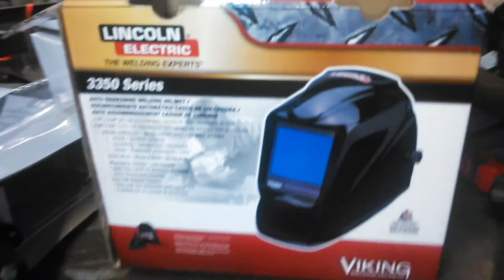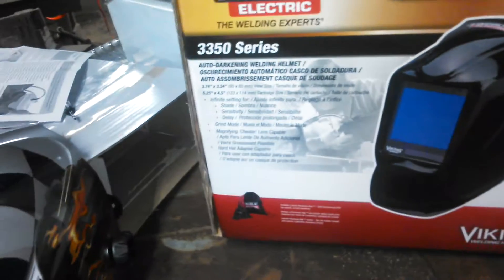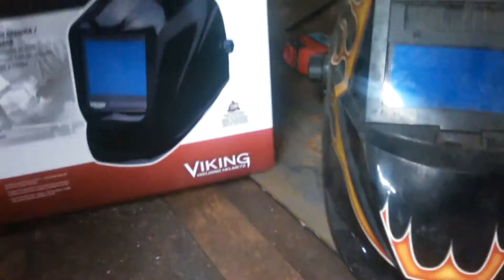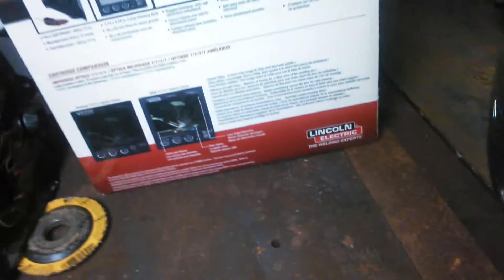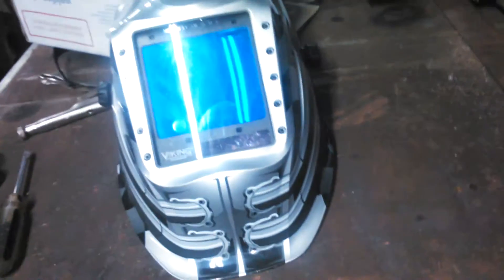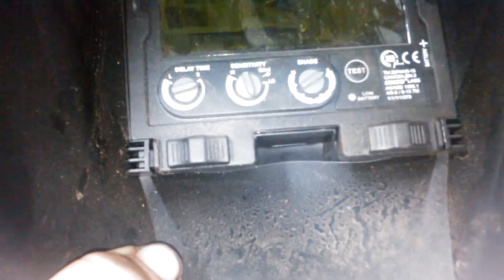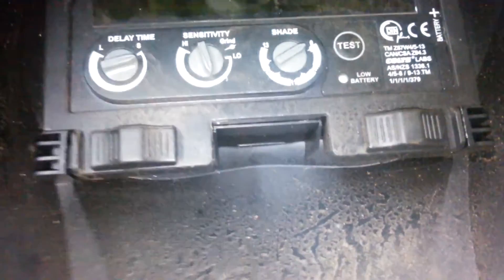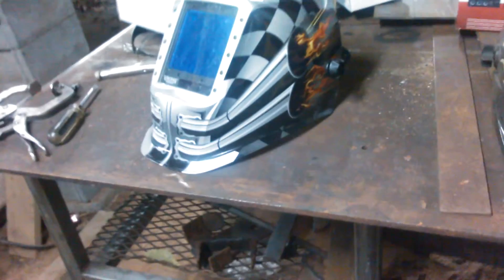Lincoln electric 3350 Viking welding hood